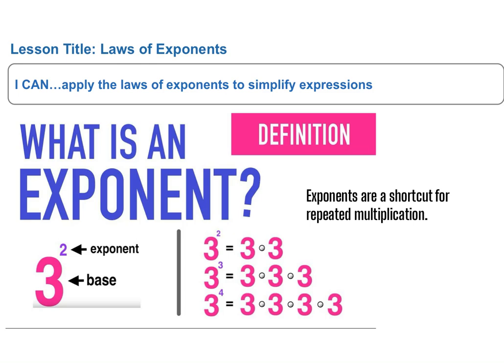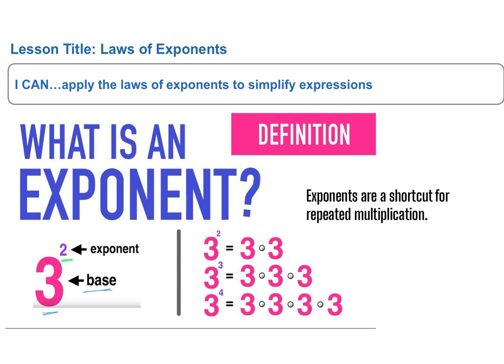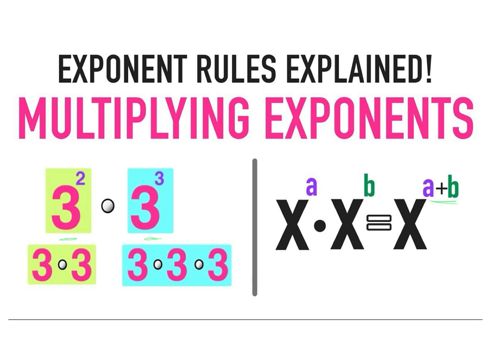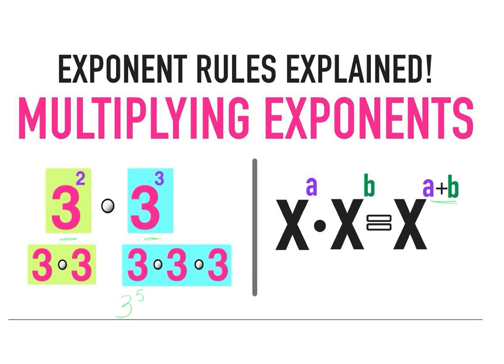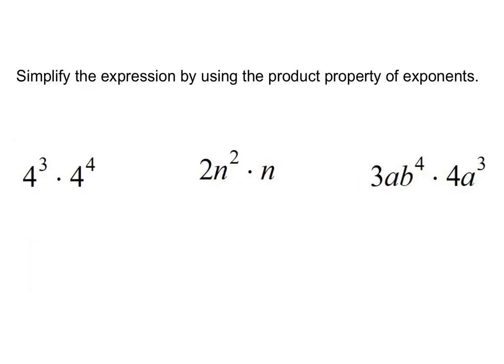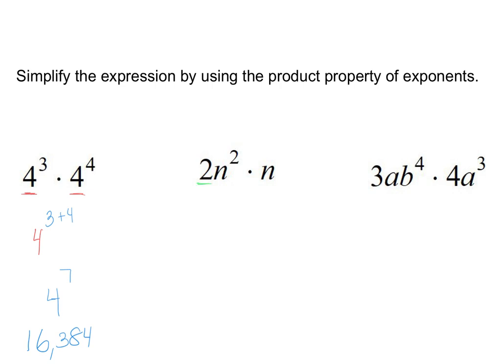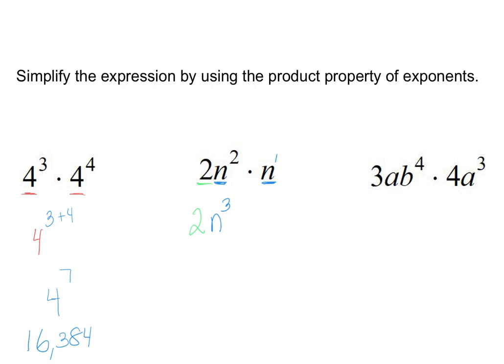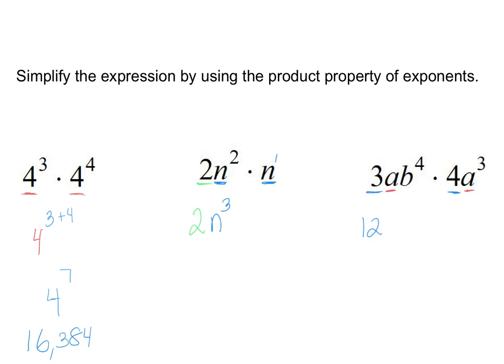Product Property Exponents